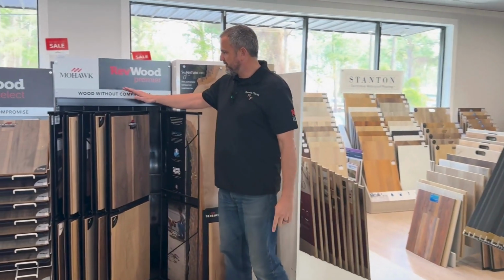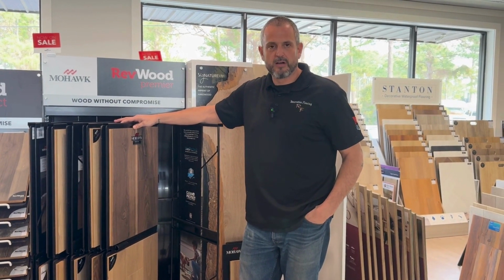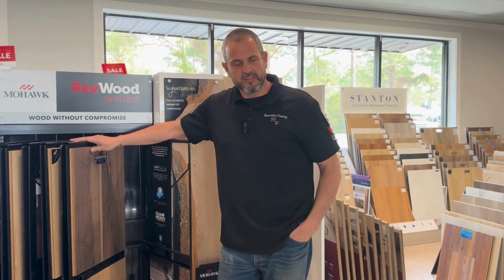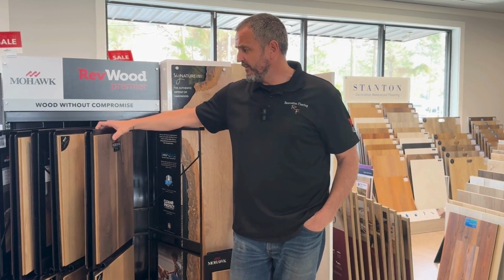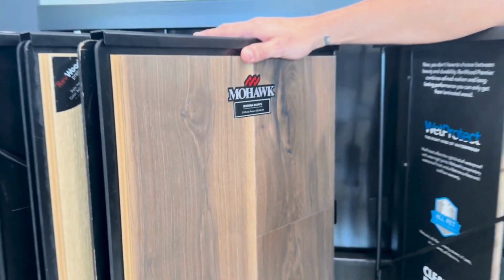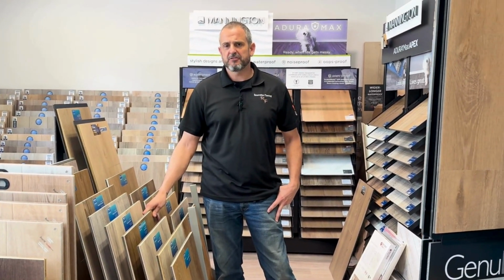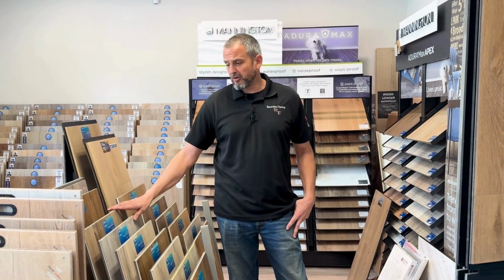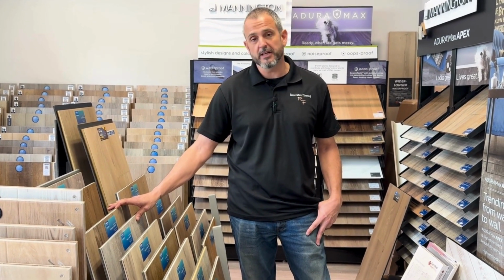Flooring specialist Brad shares best ideas for condo and rentals flooring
Looking for the perfect flooring for your condo or rental property? Our flooring specialist, Brad Stewart, recommends laminate and luxury vinyl plank for their durability and style. He particularly loves Mohawk's Revwood laminate and COREtec luxury vinyl plank for their quality and aesthetics. Upgrade your space with these sleek and easy-to-maintain options today!

Whether you're planning a full home renovation or simply looking to refresh your flooring, Renovation Flooring has got you covered! Our team of experts is dedicated to bringing your vision to life, ensuring exceptional craftsmanship and attention to detail every step of the way.

Renovation Flooring is a private flooring store that offers all types of residential and commercial flooring. Our store offers an extensive private showroom that allows customers to browse through thousands of samples in a zero-pressure atmosphere. Estimates are always free, and our prices are very competitive. We are located at 11714 Emerald Coast Pkwy., Miramar Beach, FL 32550

 / renovation-flooring